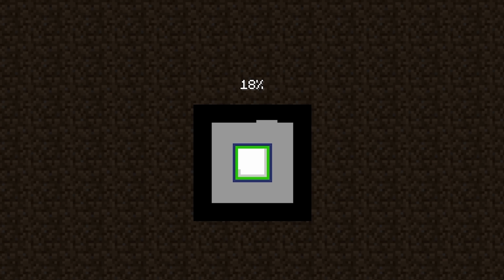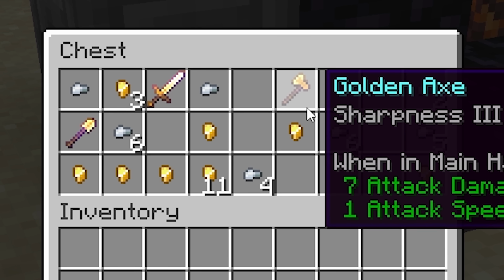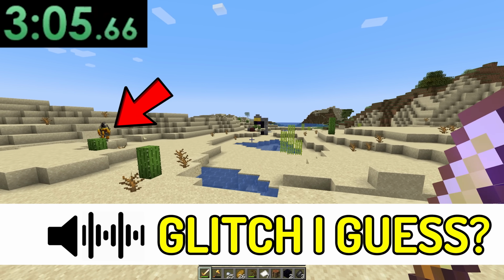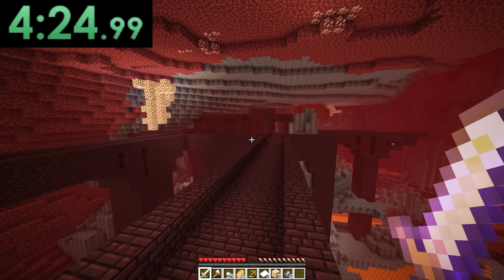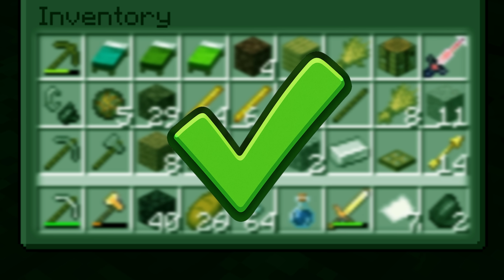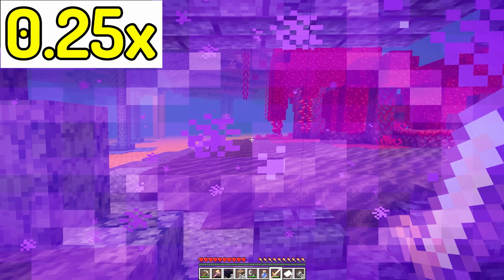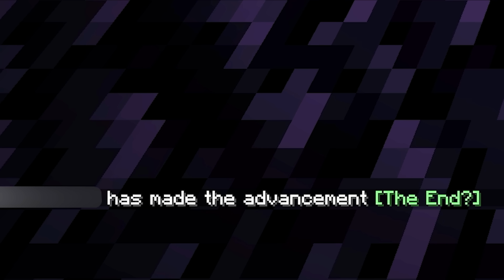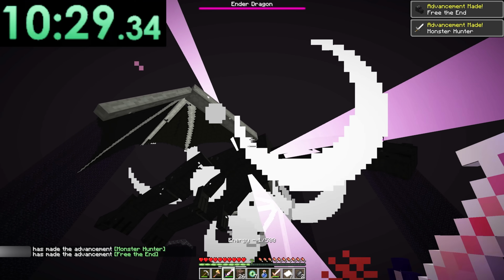I Found The FUNNIEST Fake Minecraft Speedrun...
Today, I present to you, I Found The FUNNIEST Fake Minecraft Speedrun...

This video is similar to my other videos on fake speedrunning, like "The Most HILARIOUS FAKE Minecraft Speedruns..." "The MOST FUNNY Fake Minecraft Speedruns..." The FUNNIEST FAKE Minecraft Speedruns EVER... "The FUNNIEST FAKE 1.19 Minecraft Speedruns..." and finally, "Hilarious FAKE Minecraft 1.19 Speedruns..."

This video contains some of the funniest fake Minecraft speed runs on the face of the internet, some coming from obvious trolls who just want to make some people laugh to some children who have no idea what they are doing.